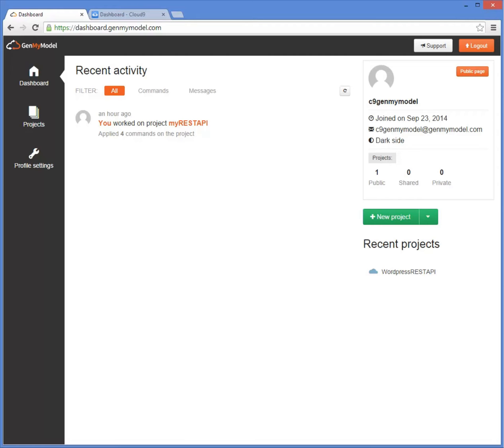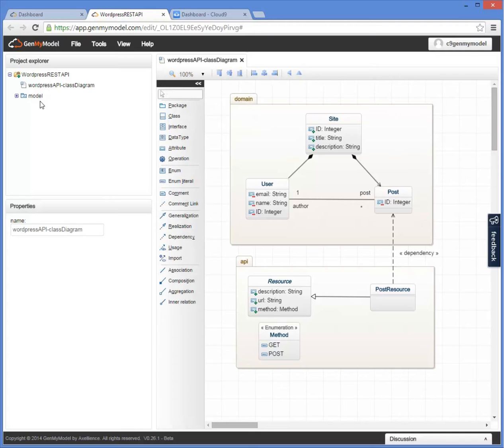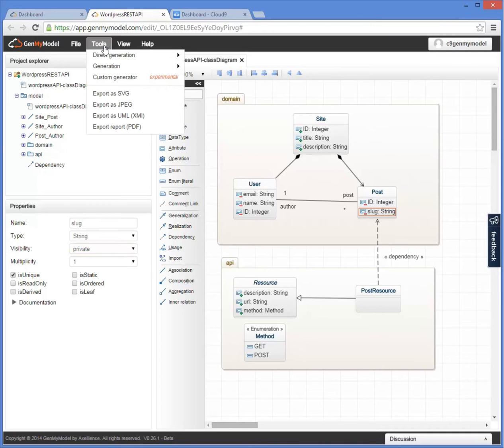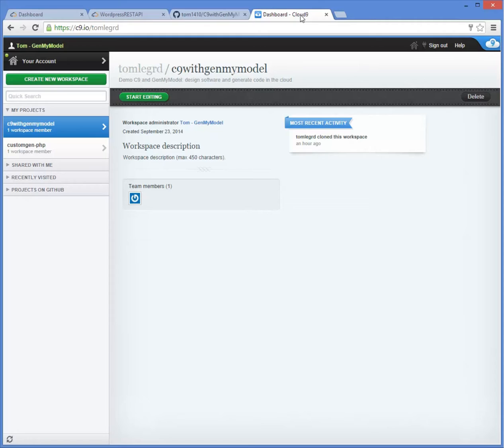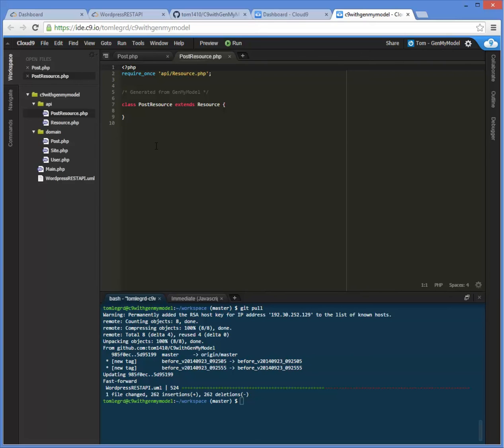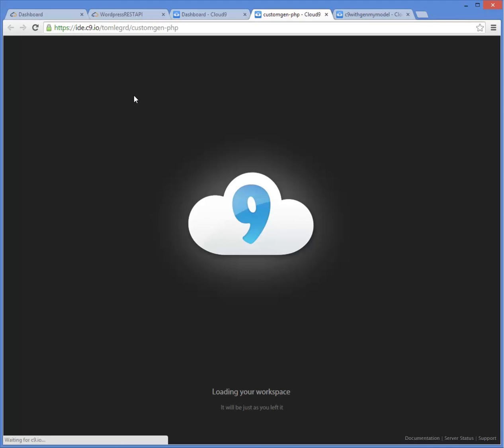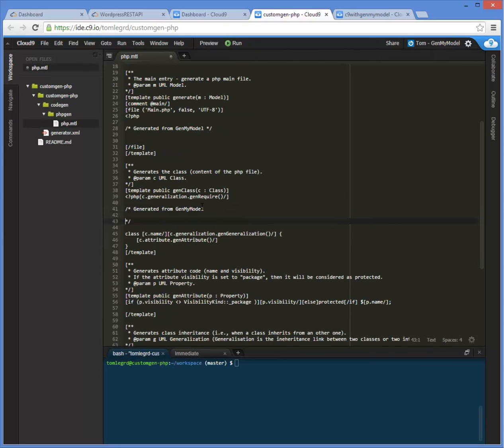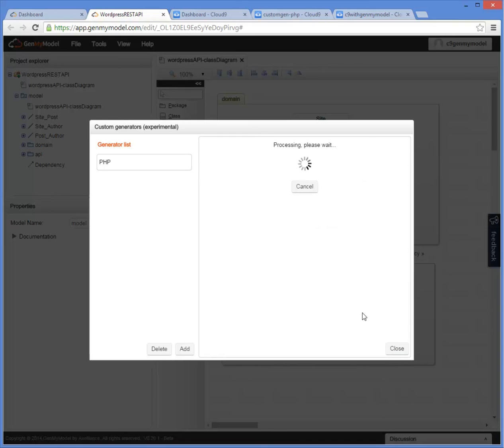Demo: Editing Code in the Cloud: C9, GenMyModel, and GitHub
Tools for software developers are in the cloud and becoming more and more powerful. Discover how to generate code from your UML class diagrams made in GenMyModel by using a custom PHP code generator and then editing your code online using Cloud 9. The class diagram used in this video represents the Wordpress REST API.